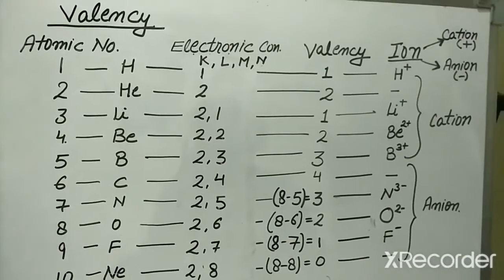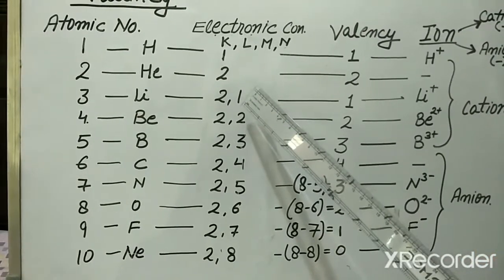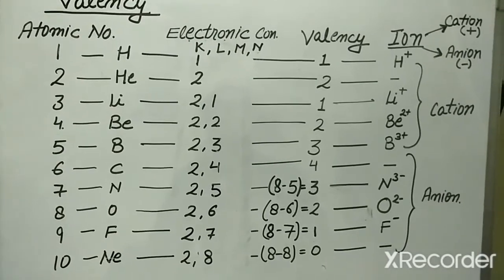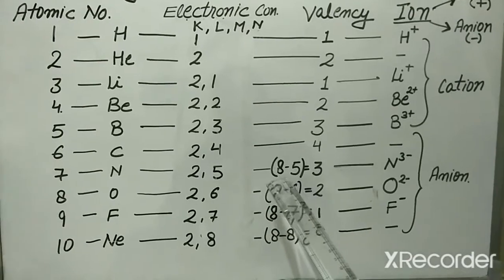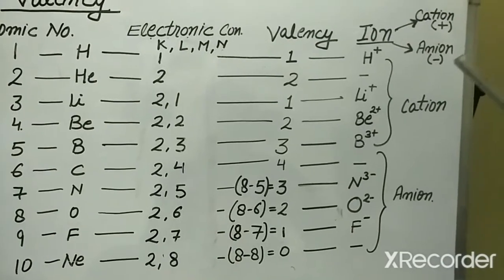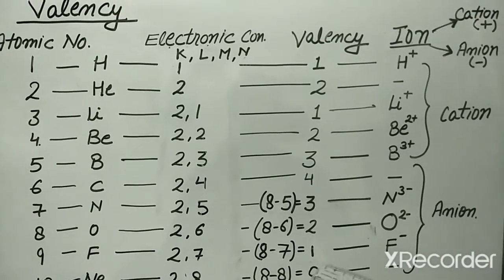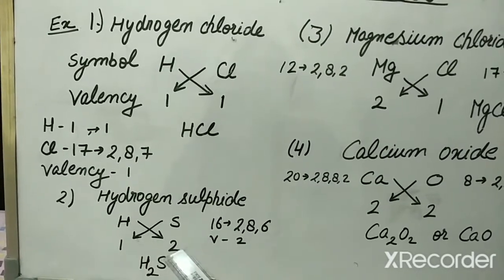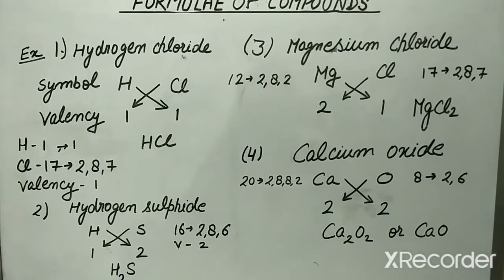Class 9th, atoms and molecules part 3